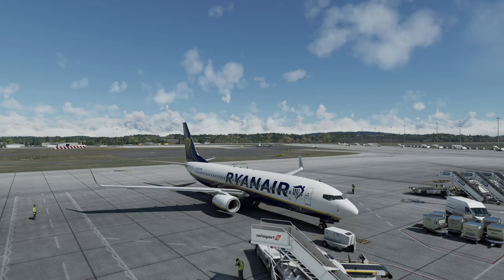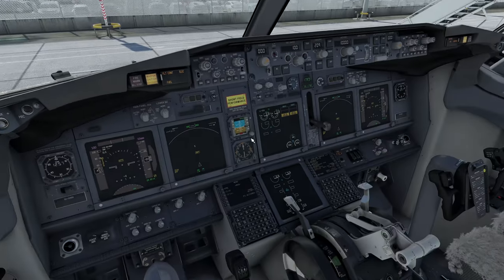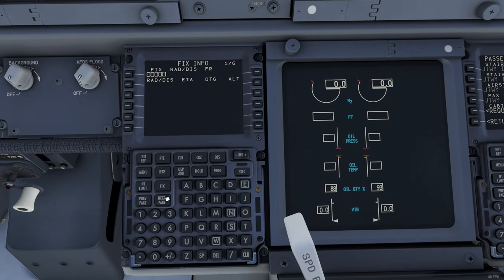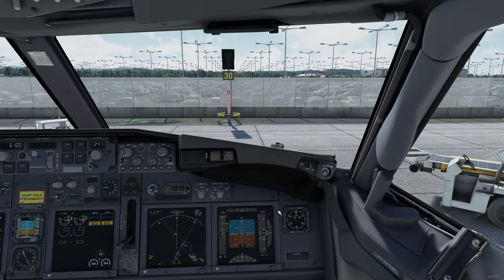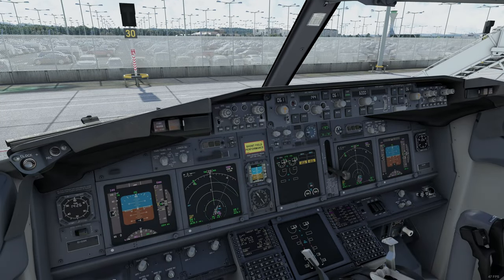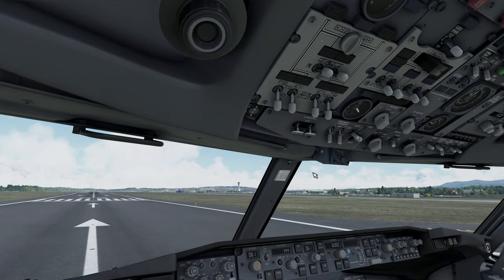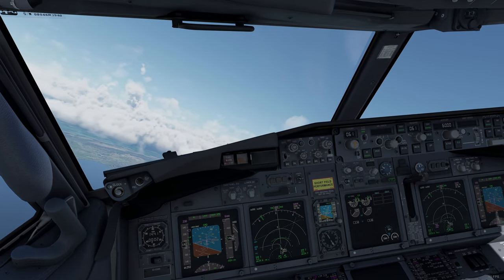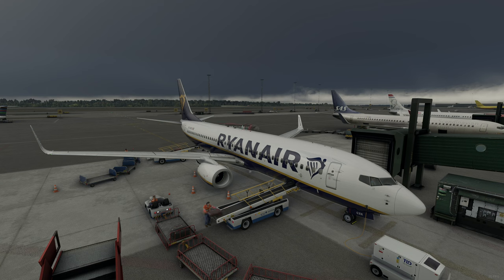Flight Simulator 2020 | PMDG B737-800 | Edinburgh (EGPH) - Gothenburg (ESGG)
ADD-ONS
//Aircraft (In this Video):
  PMDG B737-800
//Airports (in this Video):
  Pyreguee EGPH
  ORBX ESGG
//Scenery:
  AREX Global
//Traffic:
  Seafront Sim. Vessels Global Shipping
  Vatsim (AIG Model Matching)
//Additional:
  Pushback Express
  GSX Pro

CHAPTERS
Intro: (0:00)
Preliminary Checks: (0:20)
Preflight Procedures: (5:45)
Before Start: (16:45)
Engine Start: (17:42)
Taxi to Runway: (19:36)
Before Takeoff: (20:32)
Takeoff: (21:33)
Climb Out: (22:50)
Relaxing Stage: (24:06)
Approach: (25:06)
Landing: (26:06)
Taxi to Gate: (28:35)
Arriving at Gate: (28:50)
Shutdown: (29:36)